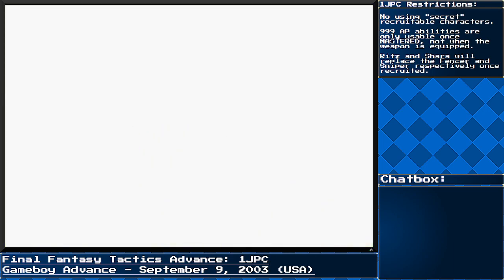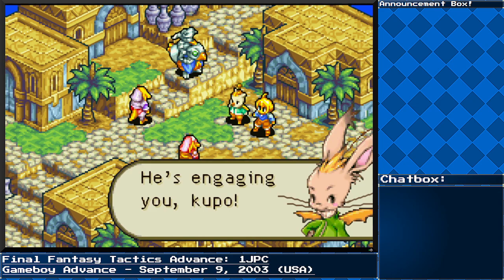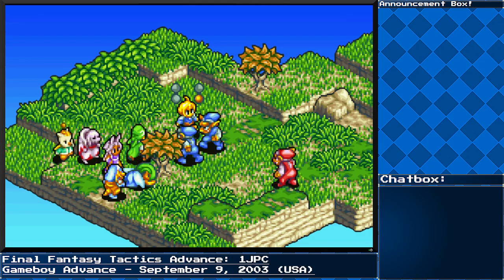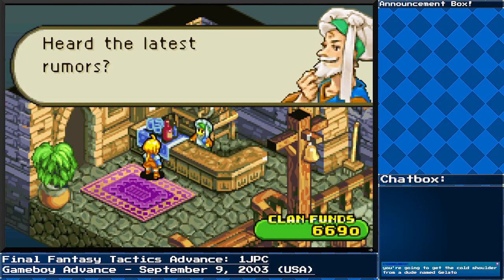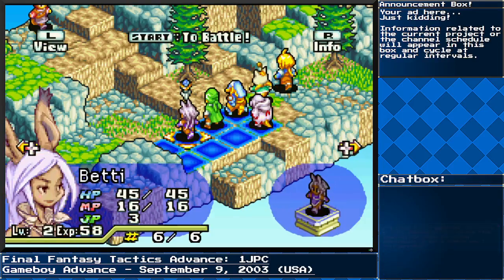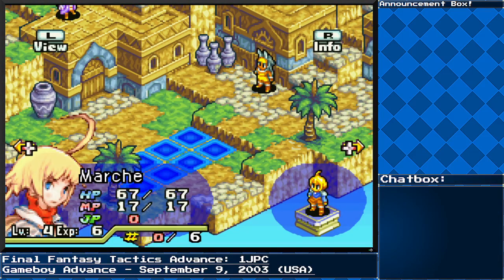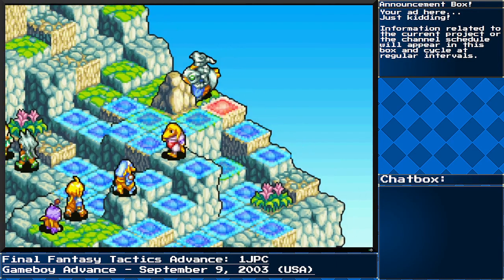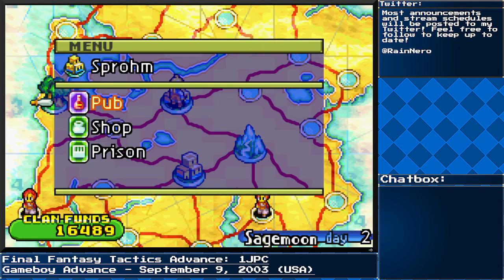Final Fantasy Tactics Advance: 1JPC Challenge. Part 1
1JPC Is a challenge run of Final Fantasy Tactics Advance that requires the player to only use a single job per character (without duplicates aside from different races) through the entire game. In addition, Rain has set up some additional rules including:
 -No advanced jobs for a race until representatives for each base job have been recruited.
 -No using 999 AP abilities until they're mastered.
 -Only one Totema or Combo per mission (Implemented as of Part 9 or 10).
 -No using "secret" characters that have abilities pre-mastered.
If you see Rain NOT taking advantage of a notably broken strategy, it's probably against the rules or "spirit" of the challenge!
Timestamps!
Opening, challenge explanation and snowball fight: 0:00
Tutorial fight against the Monk and Warrior: 0:26:40
Clan Naming and starting unit customization: 0:38:50
Herb Gathering fight: 50:16
Snow In Lutia: 1:04:04
Prof in Trouble: 1:21:43
Thesis Hunt: 1:39:43
Clan Fight 1: 2:08:58
Clan Fight 2: 2:26:38
Fowl Thief: 2:44:08